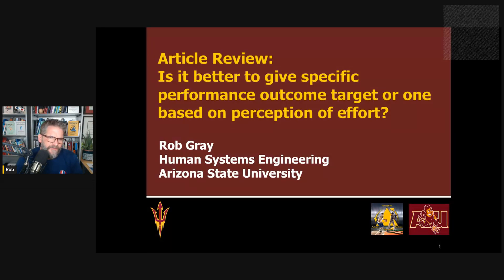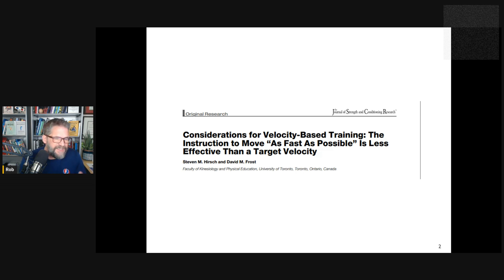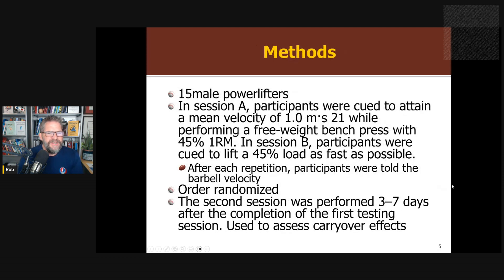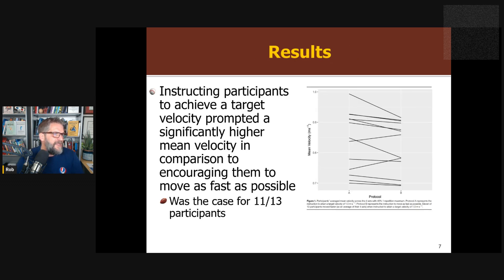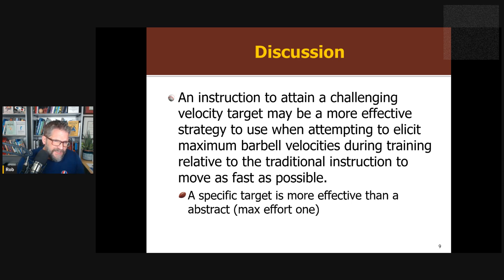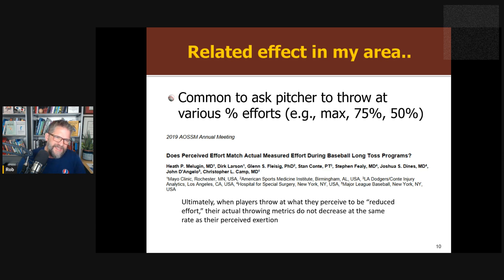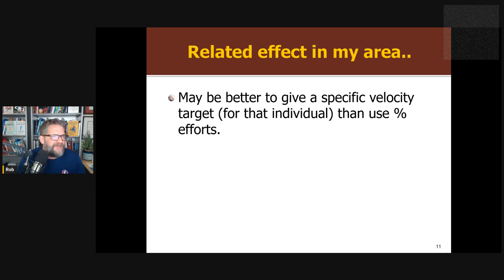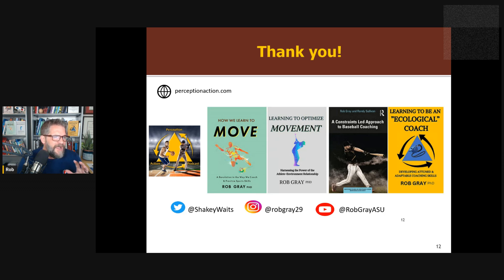Is it better to give a specific performance outcome target or one based on perception of effort?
Review of "Considerations for Velocity-Based Training: The Instruction to Move “As Fast As Possible” Is Less Effective Than a Target Velocity"